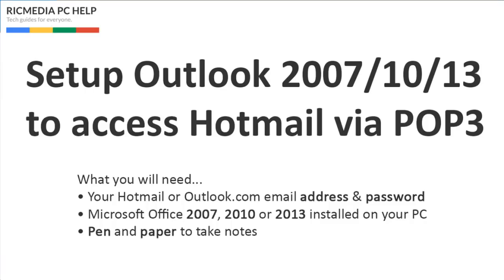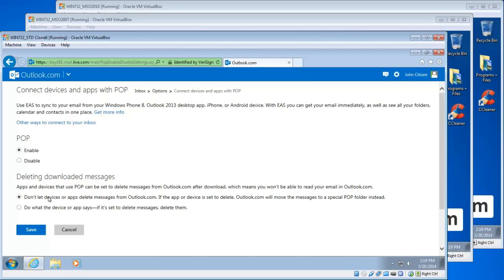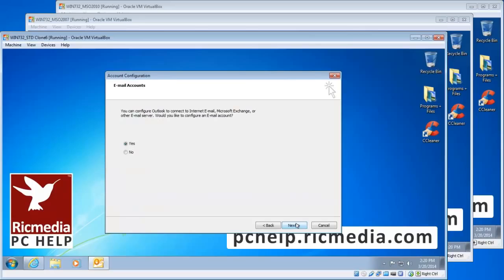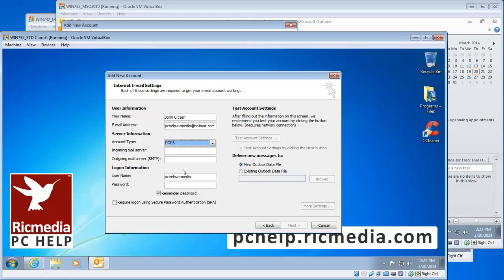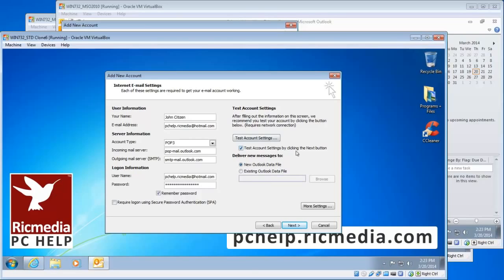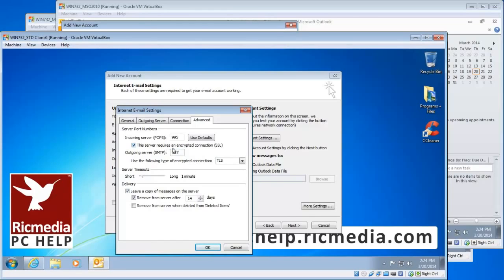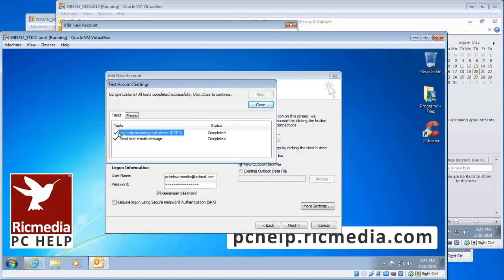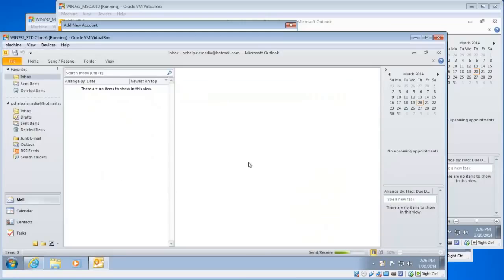Setup Outlook to access Hotmail via POP3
This guide shows you how to setup Microsoft Office Outlook 2007, 2010 or 2013 to access your Hotmail or Outlook.com email account via the POP3 protocol.